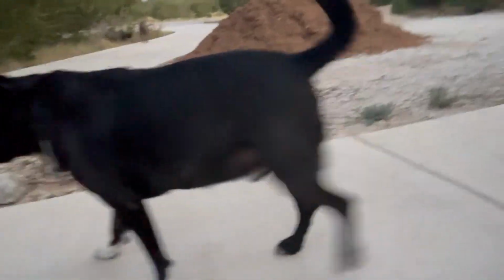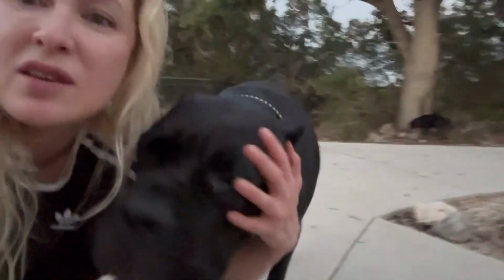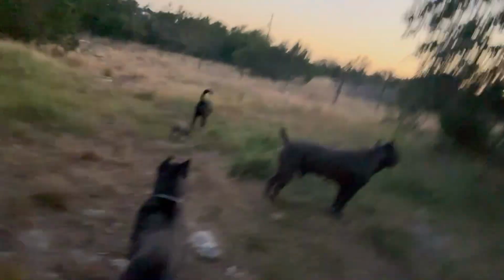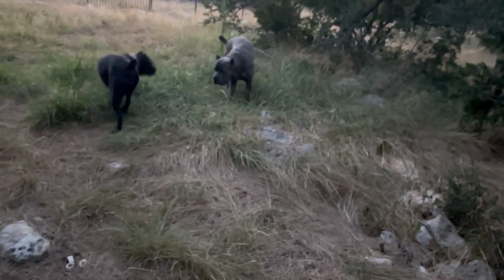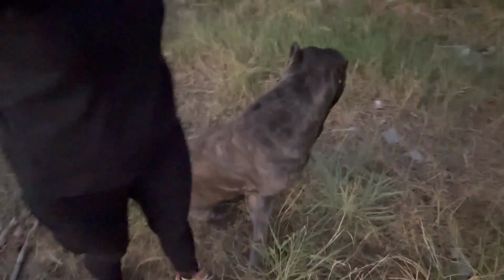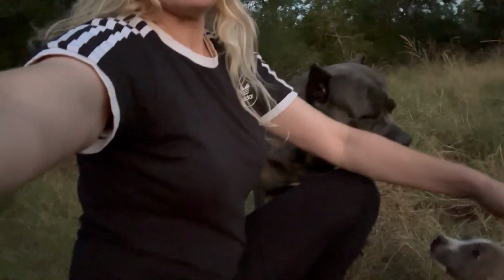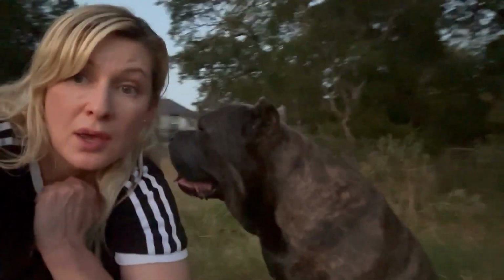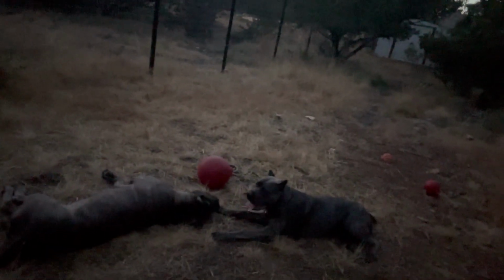Why I NEUTERED my CANE CORSO Dog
The Cane Corso (Italian Mastiff) is a dominant guardian protection breed of dog, that does not stop growing until roughly 2 years of age. Large breed dogs like this rely heavily on endogenous hormones for optimal growth and development. This is one reason why it is not recommend to spay or neuter until after 2 years of age. There are other medical reasons proposed in peer-reviewed veterinary literature that suggest an association between certain cancers and spay/neuter in large breed dogs; however, there are similar studies that find no association. As with any medical procedure, the risk to benefit ratio for each individual patient must be taken into consideration. There are pros and cons to neutering a large breed dog. As mentioned, some studies have found a con to be the potential association between neutering and risk of developing certain cancers. Alternatively, a pro in favor of neutering would be a decreased risk of other cancers, such as testicular cancer. Likewise, in female Cane Corsos, spaying after 2 years of age reduces the risk of developing pyometria. I ultimately weighed the risk to benefits of neutering my nearly 5 year old Cane Corso, and made my decision based off of that, as explained in more detail in the video.